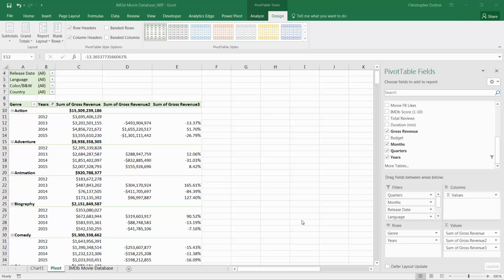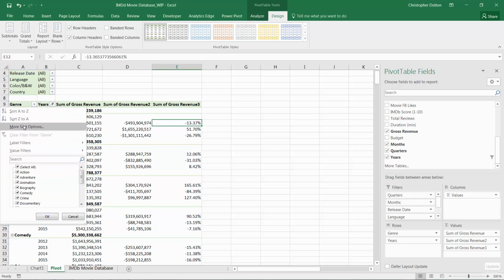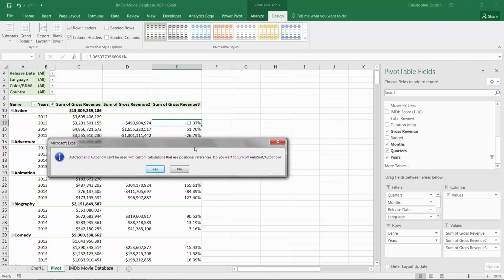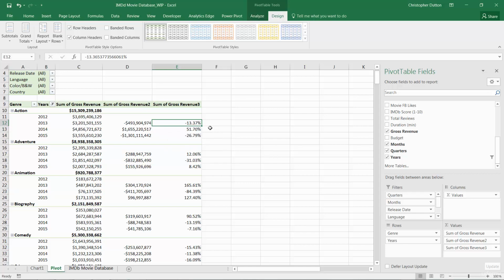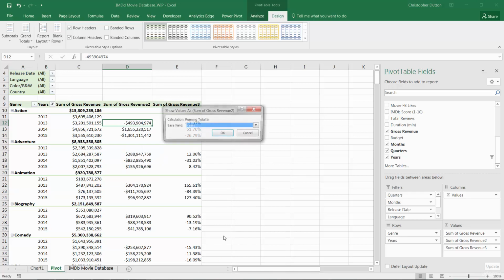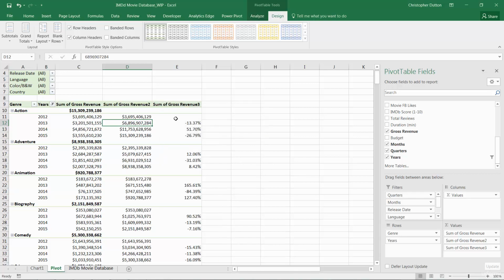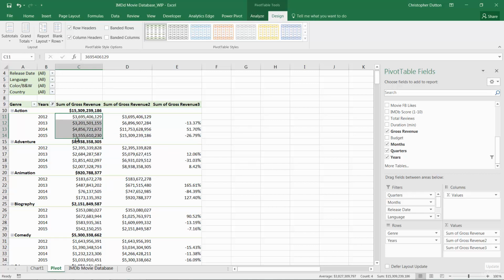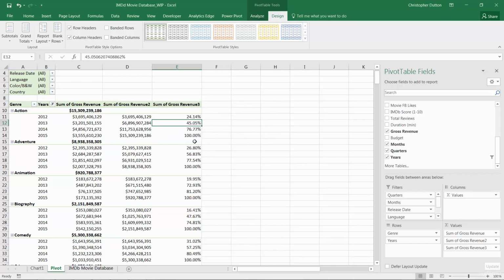041 show values as running total